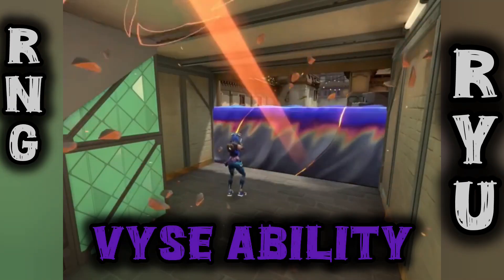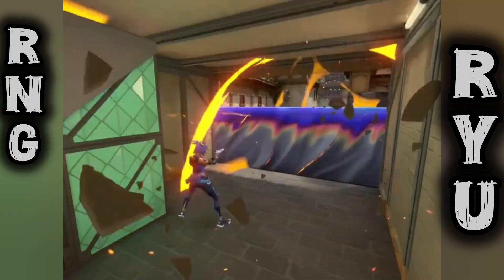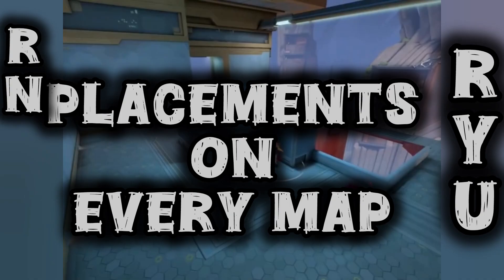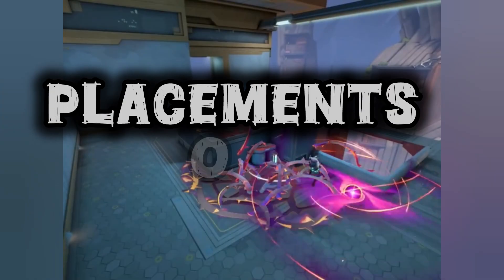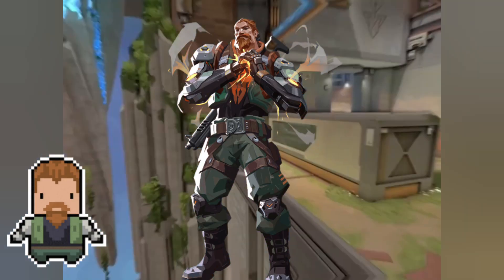Win Every Round with These 3 VYSE Tricks on Every Valorant Map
Valorant Tips and tricks